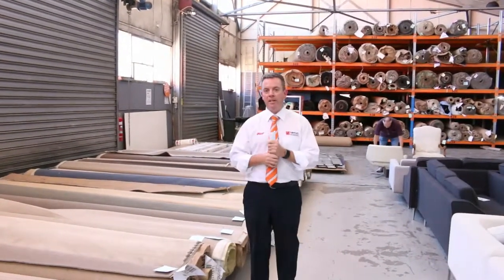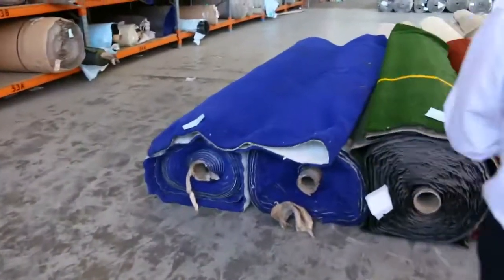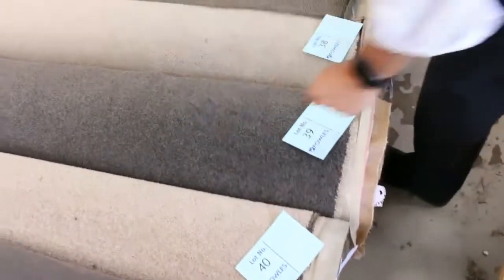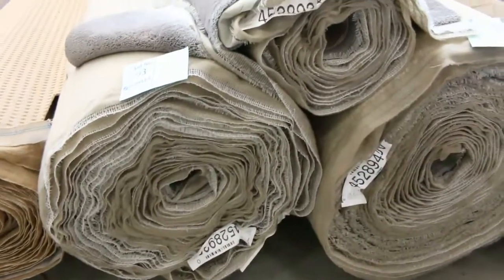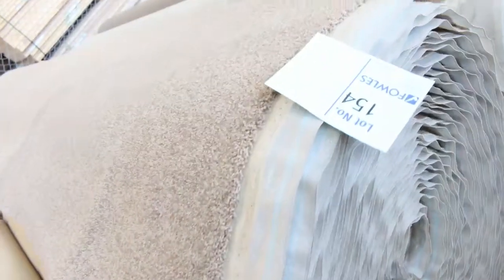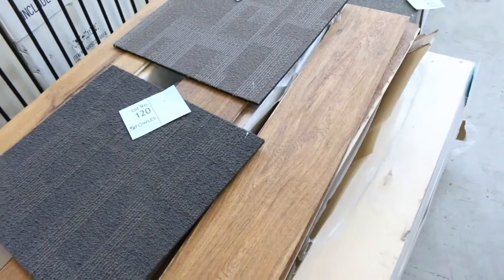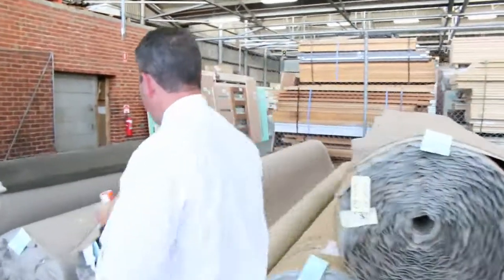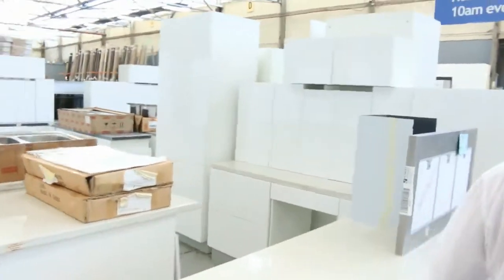Carpet Auction 5 December